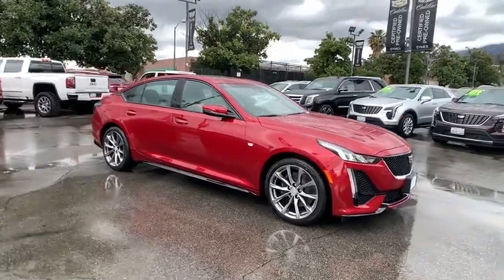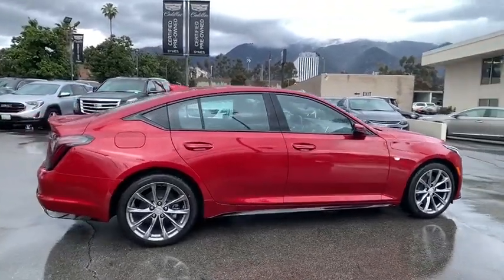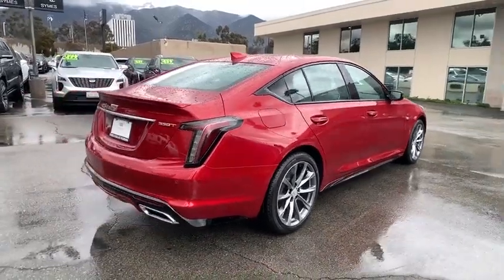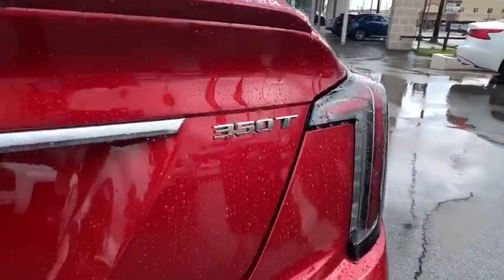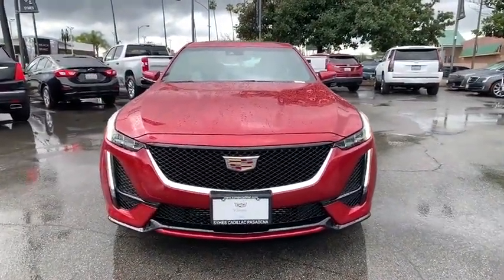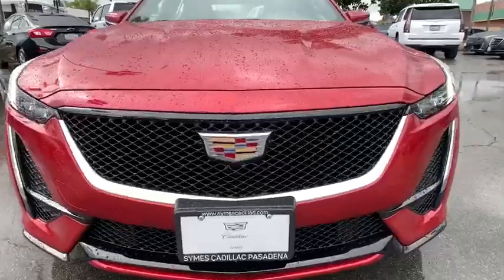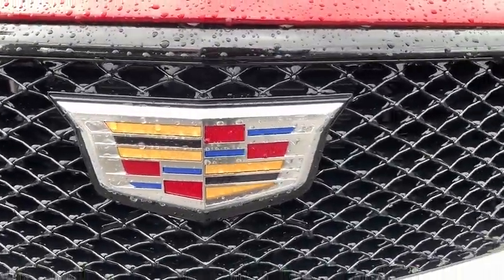2020 Cadillac CT5 Pasadena, Arcadia, Monrovia, Alhambra, Los Angeles, CA 20152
Red Obsession Tintcoat New 2020 Cadillac CT5 available in Pasadena, California at Symes Cadillac. Servicing the Arcadia, Monrovia, Alhambra, Los Angeles, CA area.

Symes Cadillac
3475 E. Colorado Blvd